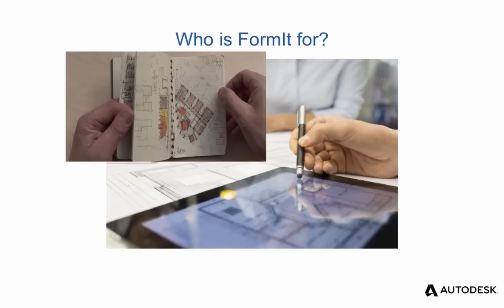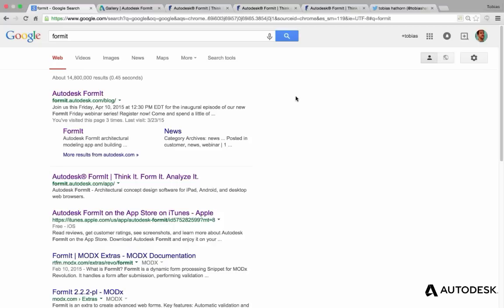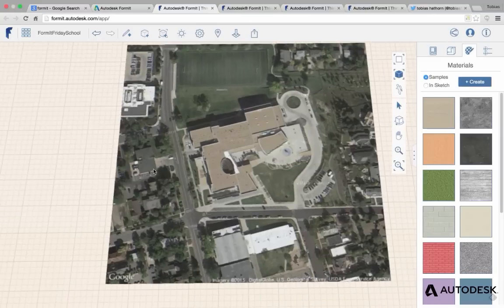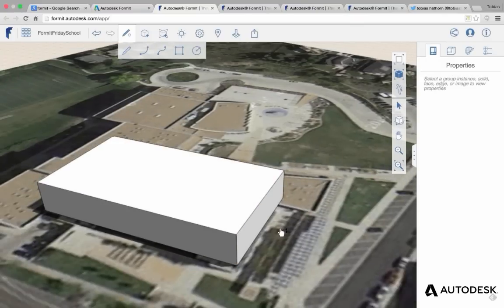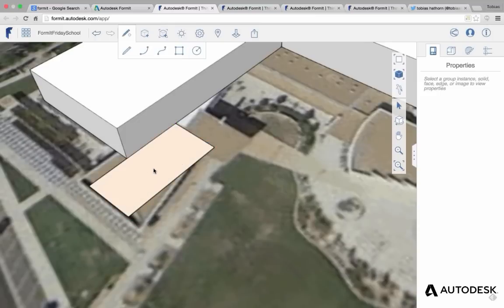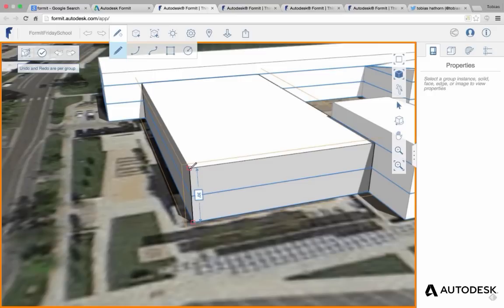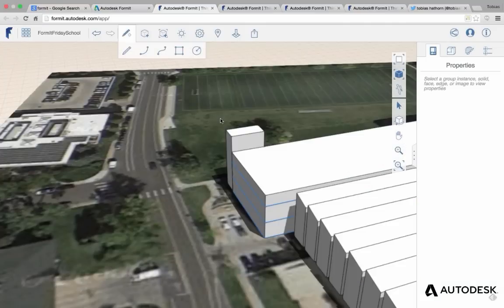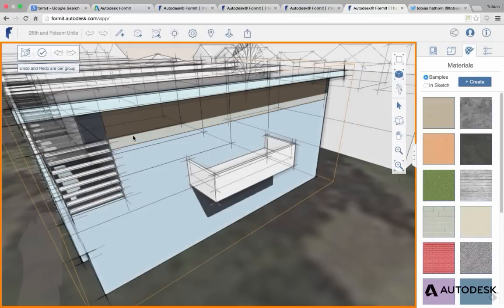FormIt Friday - Episode 1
Welcome to the inaugural episode of the FormIt Friday webinar series! Come and spend a little of your Friday with the Autodesk FormIt product team. In this first episode we covered the basics of FormIt: what it is, who it is for and where it is going.